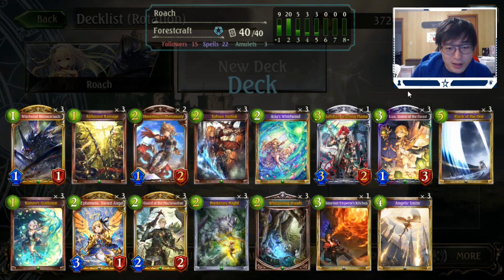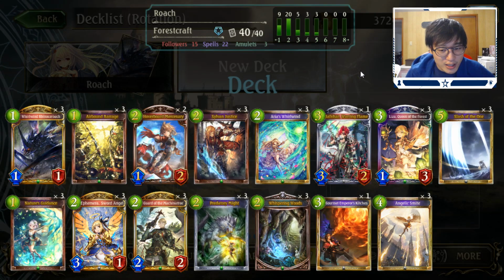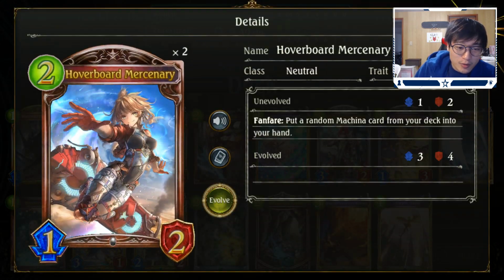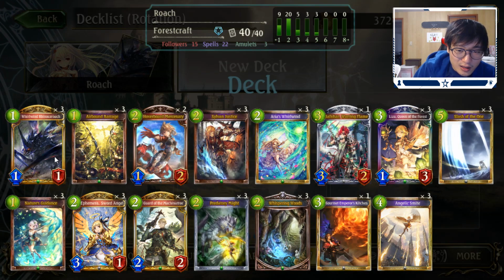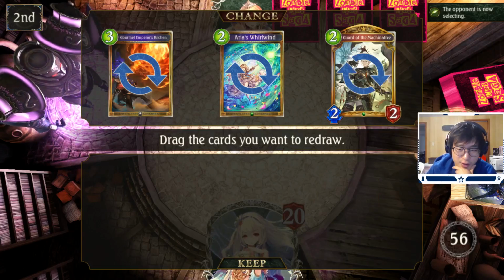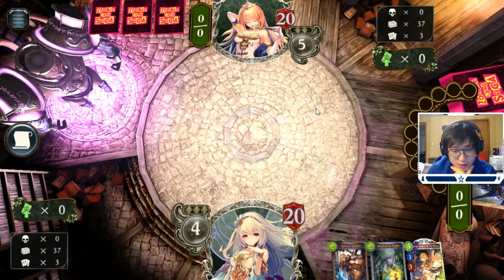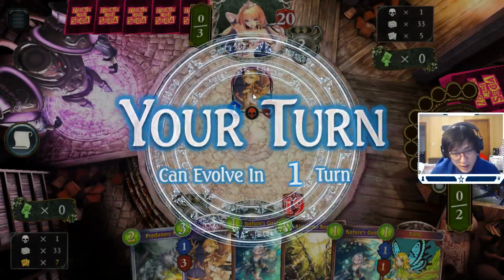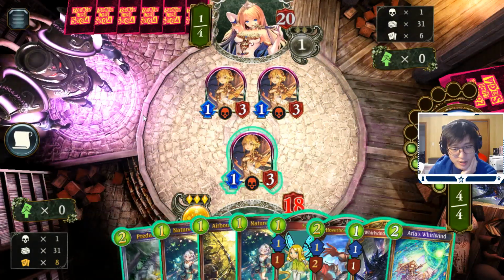OTK Roach GOD TIER? SKREEE | Rotation | Deck + Gameplay 【Shadowverse】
OTK Roach is back and is actually looking strong this format with the reprint of Airbound Barrage!